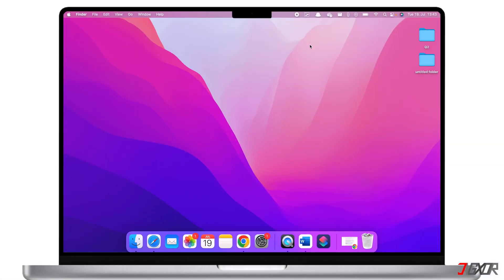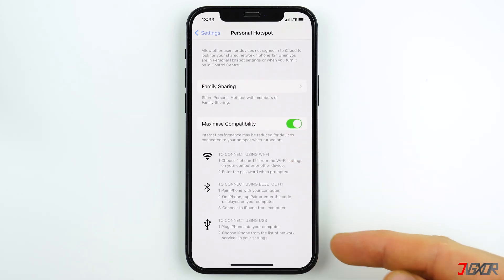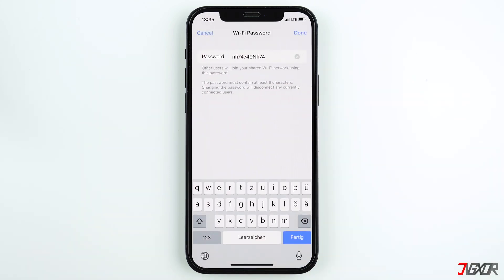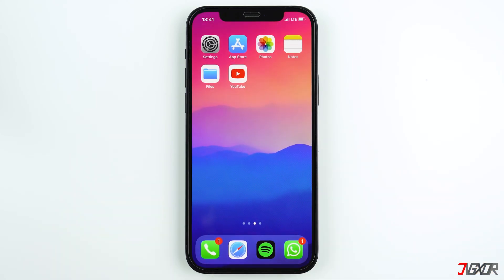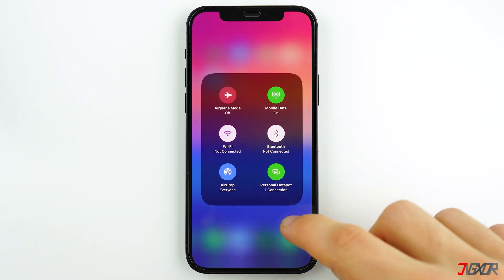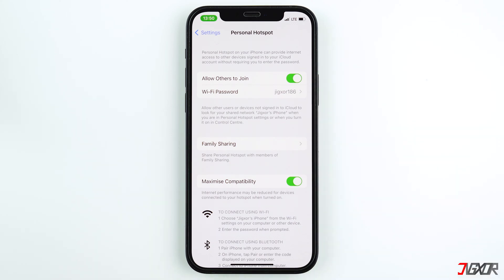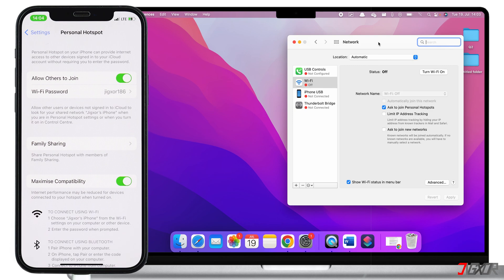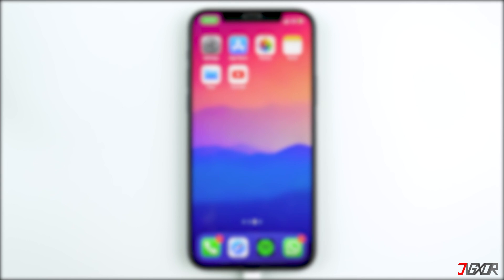How to Set Up Personal Hotspot on iPhone & Connect to Laptop!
Do you want to setup your iPhone's Personal Hotspot so that other devices can connect to it when there is no Wi-Fi available? I'll show you how to set up your Personal Hotspot as well as walk you through the three methods for connecting it to your laptop. Yours Jigxor

Most important links:
* | USB-C to Lightning Cable
* | Lightning cable

Timestamps:
00:00 | Set Up Personal Hotspot
02:51 | Connect using Wi-Fi
04:22 | Connect using Bluetooth
04:48 | Connect using USB Cable

Video: 186